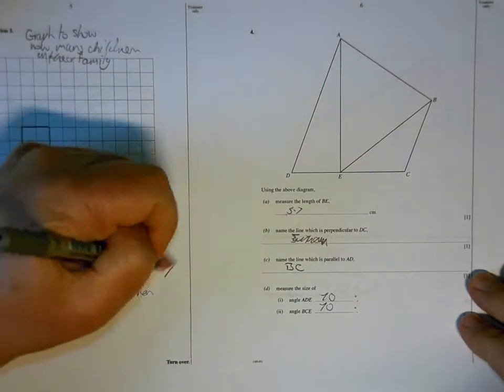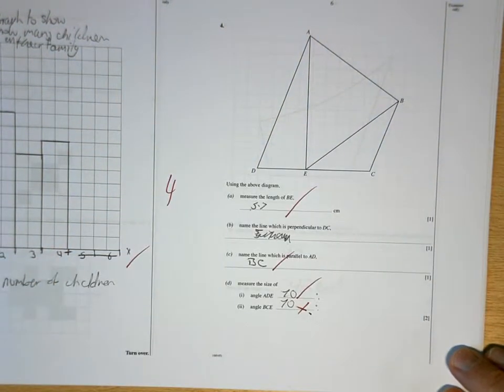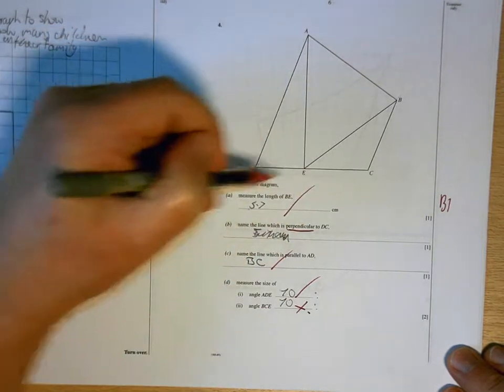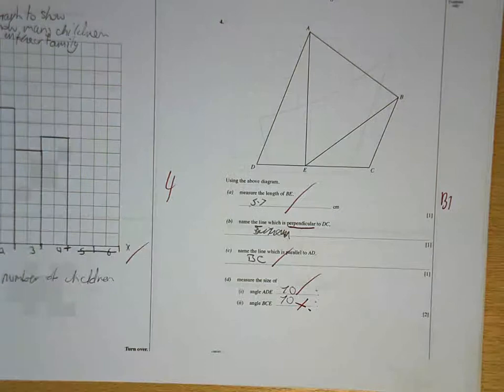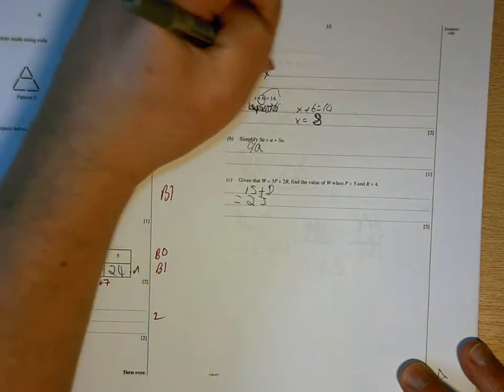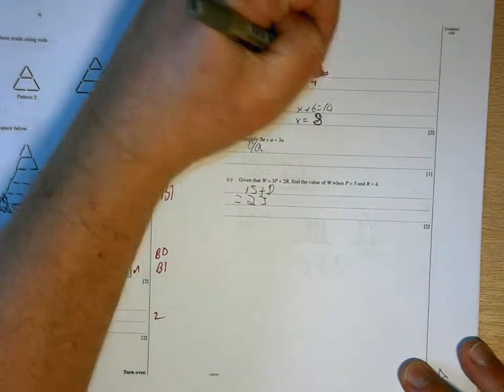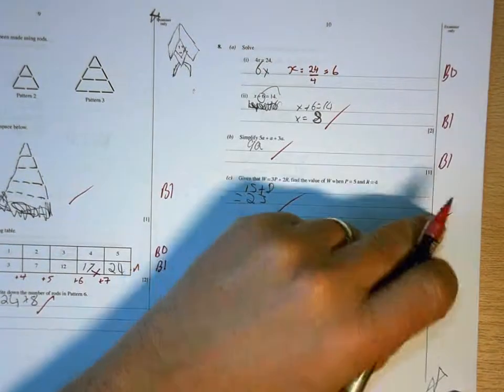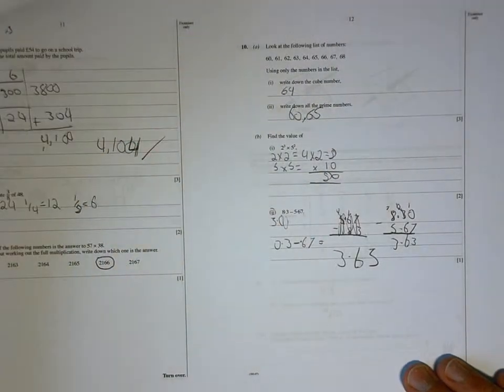Myles FP1 May 09